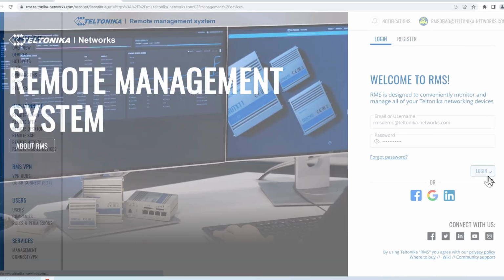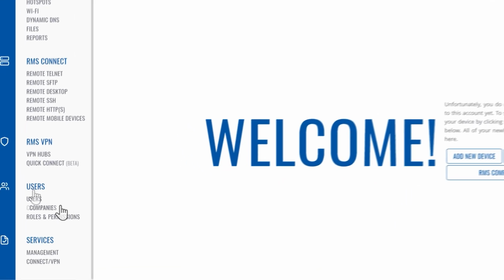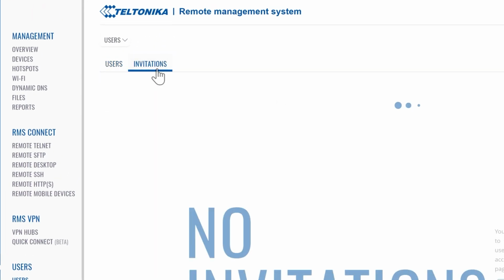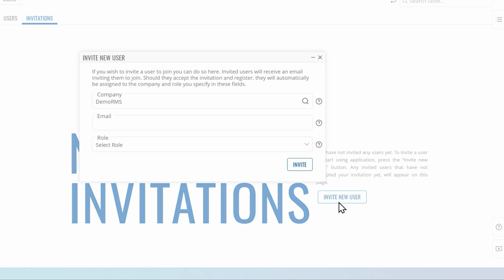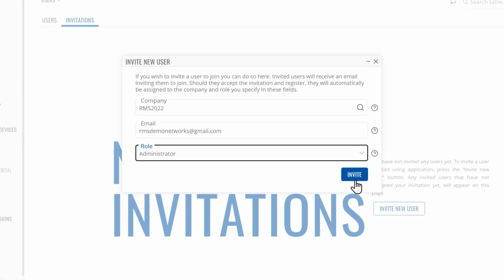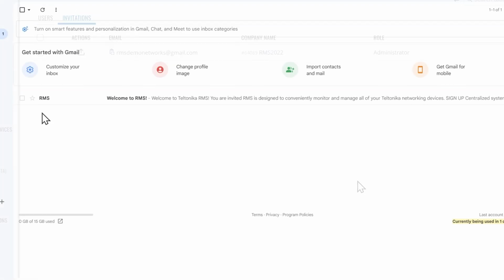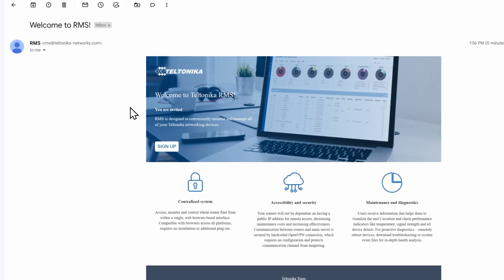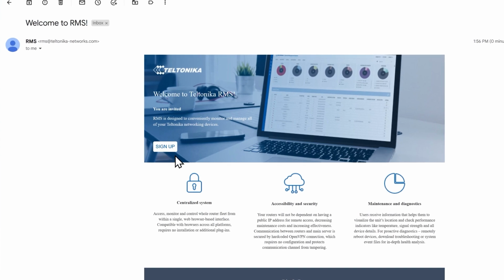How to Add a New User to Your RMS Profile | Learn RMS | Episode 04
Adding new users to your RMS profile is a quick and straightforward process. In this video you will learn how to do it.